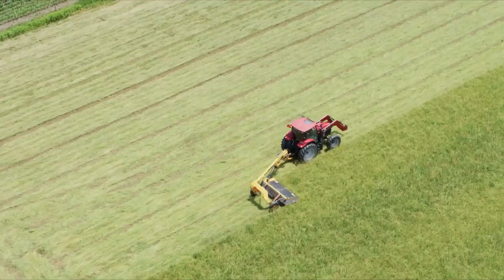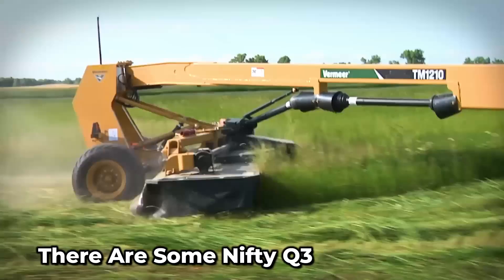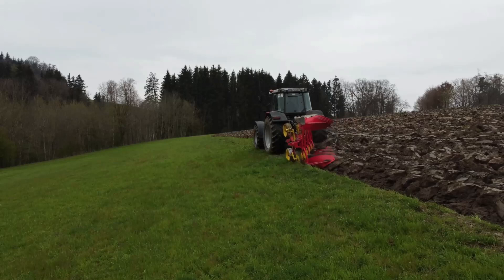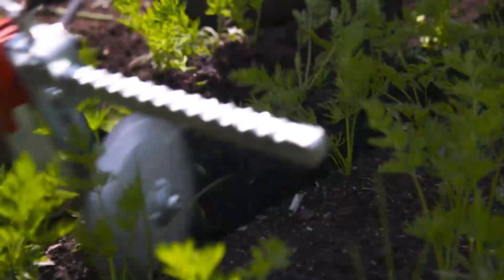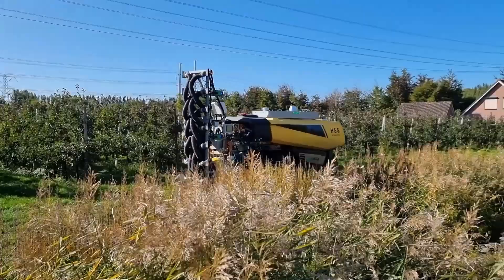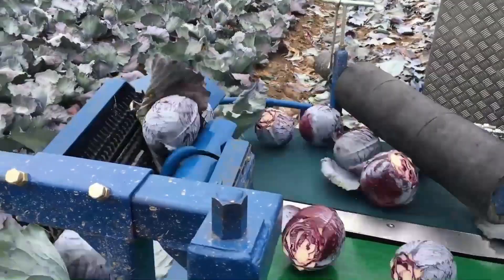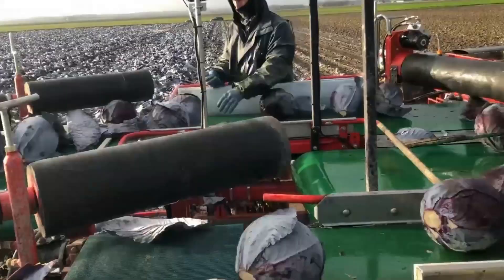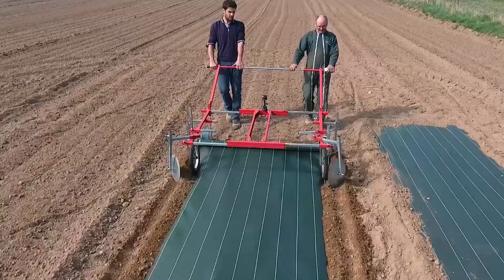50 Most Satisfying Farming Machines That Will Leave You Mesmerized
In this series, we're going to take a look at some of the most cuttingedge agriculturemachines on the market today. From tractors to planting and harvesting machines, we'll explore the benefits of each and find the perfect machine for your big farming needs.

This first installment of the Cutting Edge Agriculture series will focus on 50 of the most satisfying machines in agriculture today atanotherlevel. From tractorsinformation to harvesters to planting and harvestingorganicvegatablesinthefarm machines, we'll cover everything you need to know to make the best decision for your farm.

So whether you're just starting out in agriculture or you're looking for an update on the latest machines, this series is for you!